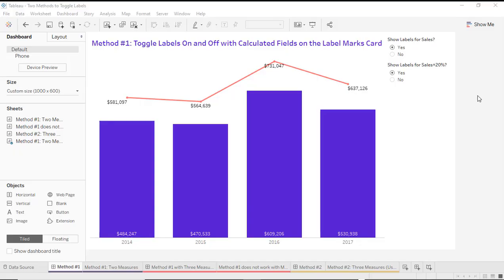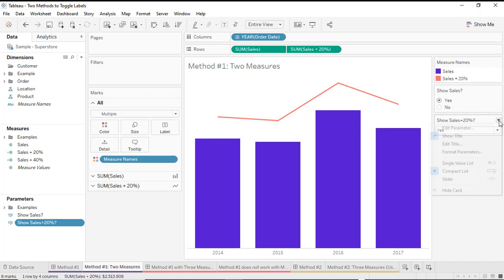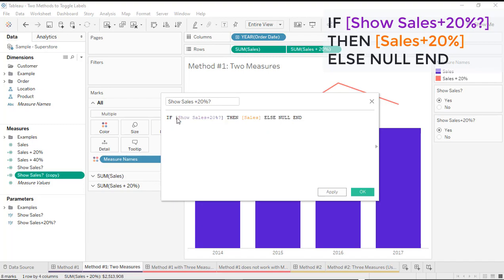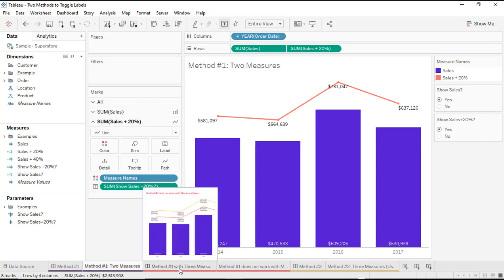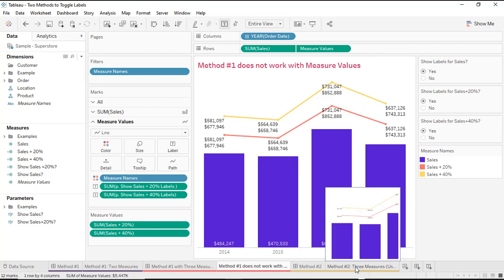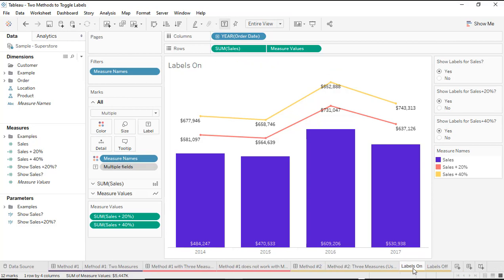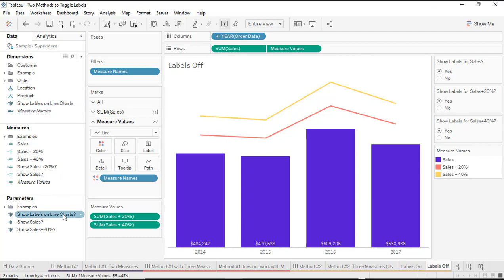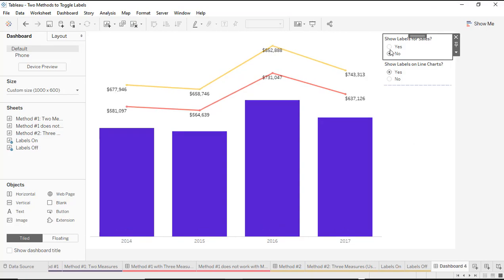How to Toggle Labels On and Off in Tableau | Tableau 360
Alicia Bembenek shows you two methods to toggle labels on and off in Tableau.

About Data Coach:
We train people who want to learn top modern analytics tools with the one-on-one support of a dedicated professional trainer.